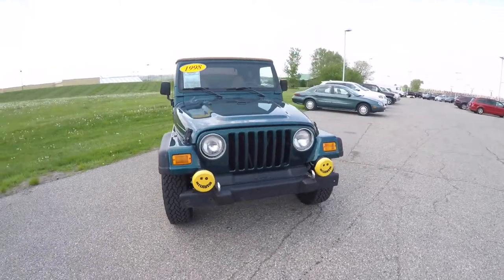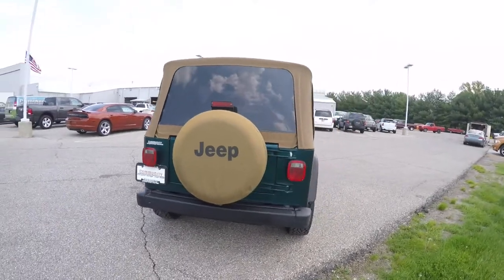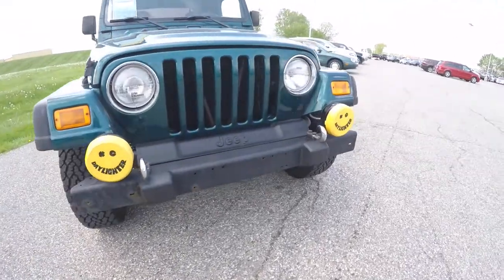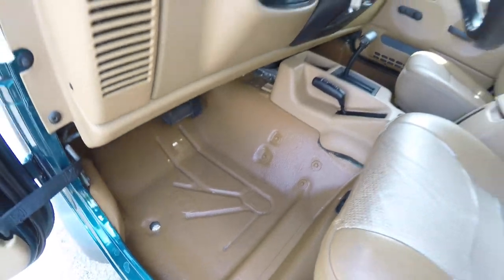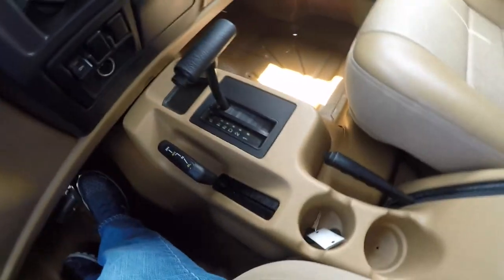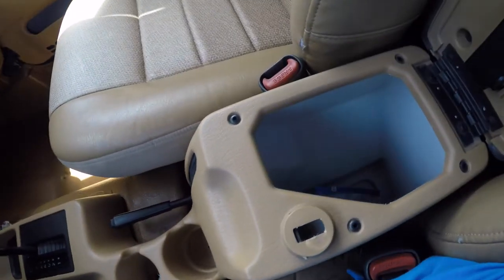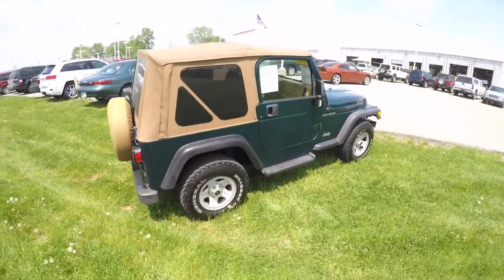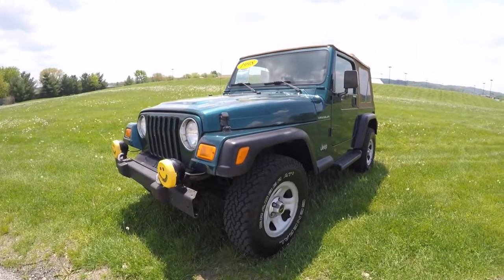1998 Jeep Wrangler SE|P10246B